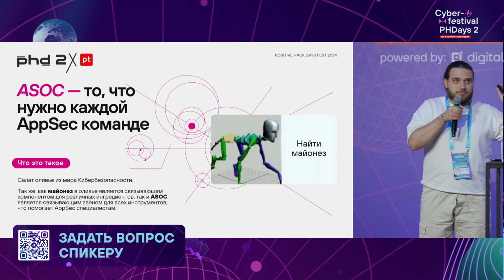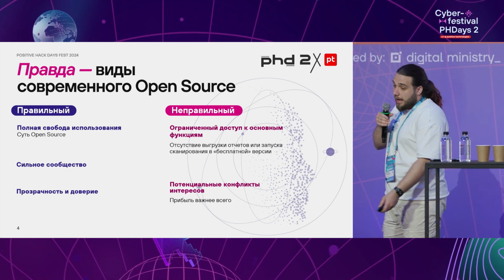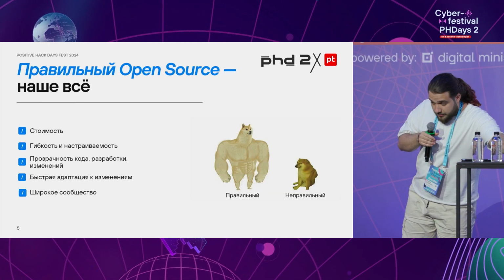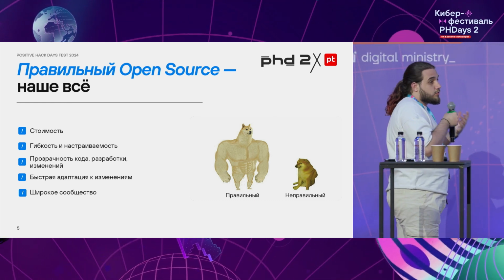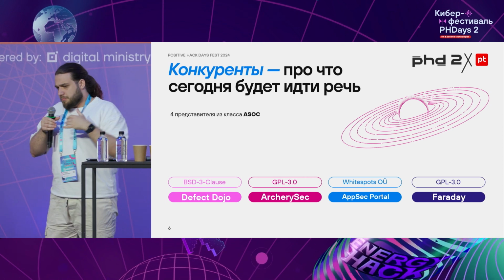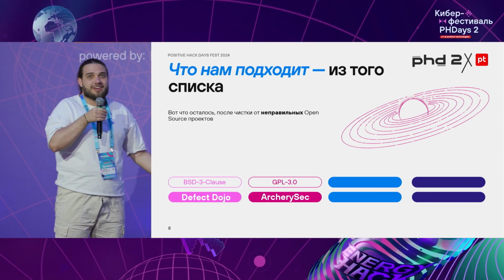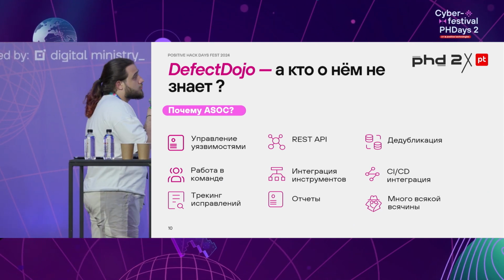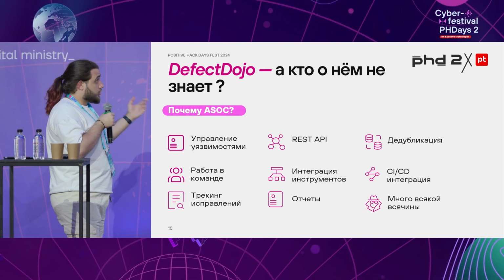Optimizing AppSec with open source ASOC platforms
This presentation will give an overview of key aspects of application security orchestration and correlation (ASOC) platforms, with a focus on available open-source solutions. We'll explore how these platforms can automate and simplify application security processes, improve collaboration between teams, and centralize vulnerability management.

Andrey Matveenko
MTS RED